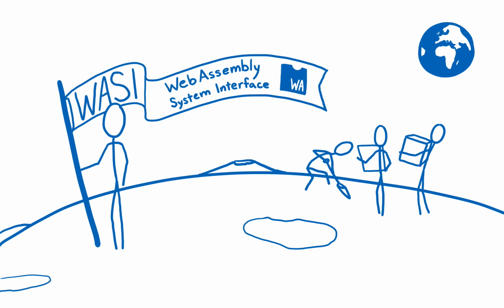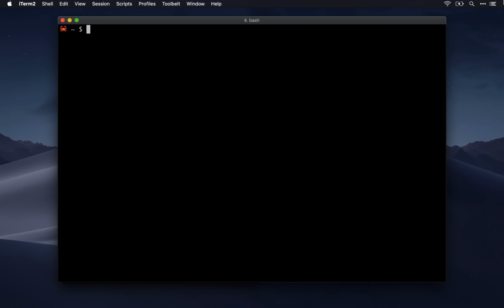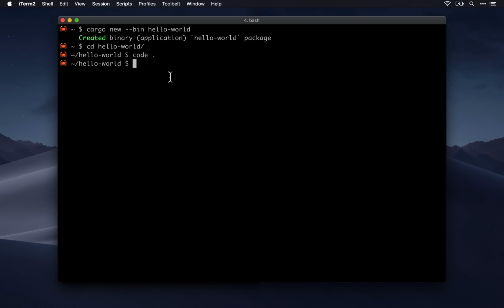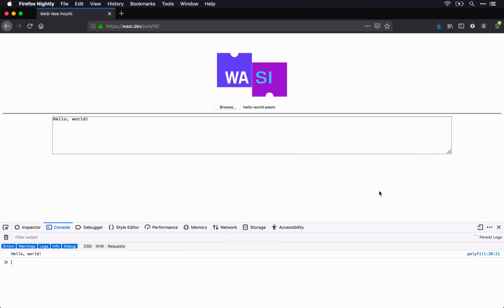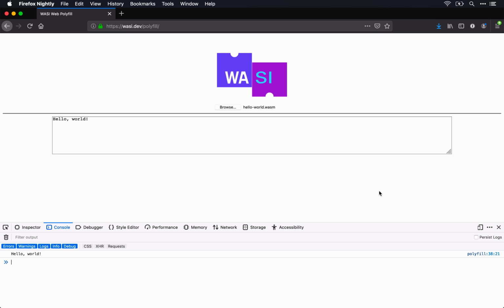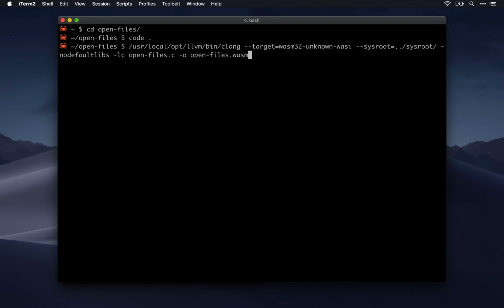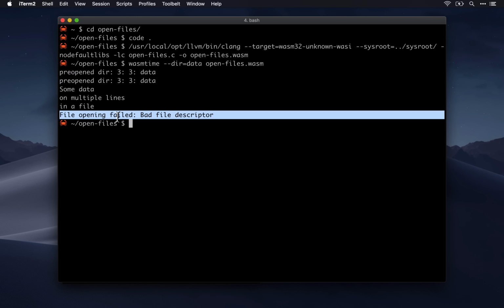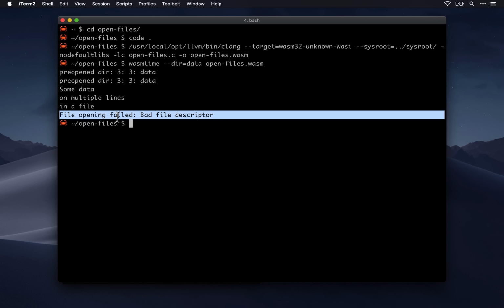Announcing WASI: WebAssembly's standard system interface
Just as WebAssembly is an assembly language for a conceptual machine, WebAssembly needs a system interface for a conceptual operating system, not any single operating system. This is WASI — a system interface for the WebAssembly platform.